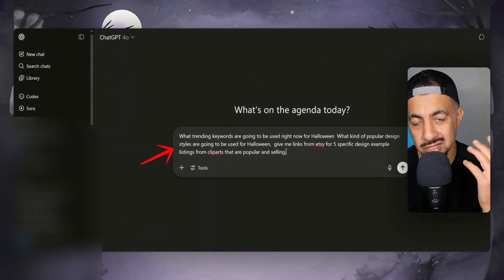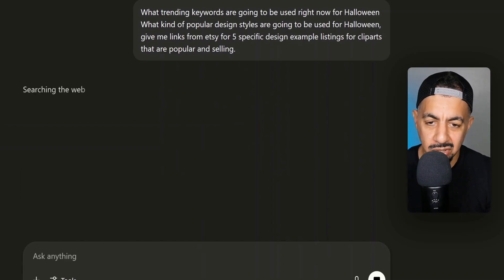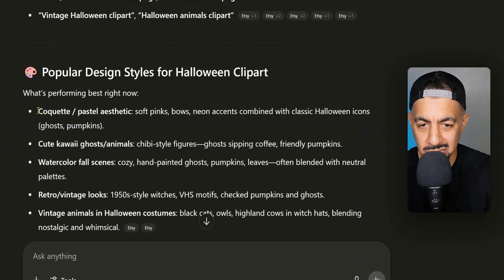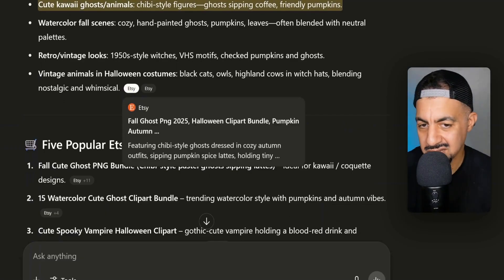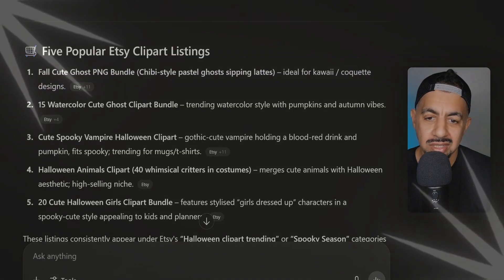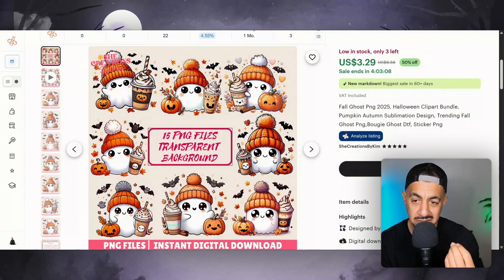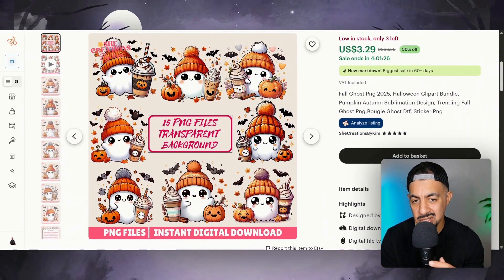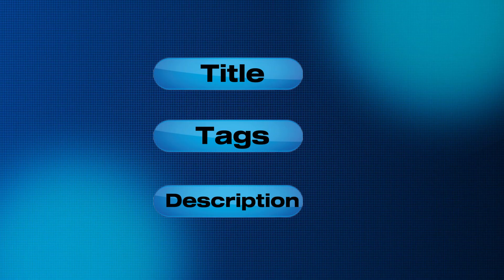How To Find Hot Design Trends With ChatGPT Fast!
Want to find trending digital product ideas quickly? This video shows how to use ChatGPT for your design research. Learn to identify marketable design styles for your etsy shop and digital products.

➡️ FREE Lifetime Access to System IO - (Best Favourite Tool To Help Launch an Online Business outside of Etsy)
🔽 HOW TO START A PROFITABLE ETSY BUSINESS?
FOLLOW MY ONLY OFFICIAL CHANNELS! 📢
👇MUST HAVE ETSY TOOLS LIST BELOW👇

👇TOP PRODUCT RESEARCH & SEO TOOL

👇TOP DESIGN TOOLS/PLATFORMS

 ✅ KITTL- Try it for FREE (my top Ai designing / editing platform)

👇BUY READY MADE DESIGNS

👇TOP ETSY ACCOUNTING / BOOKKEEPING SOFTWARE

👇MY TOP ETSY ALTERNATIVE PLATFORMS TO SELL ON

✅ SYSTEM IO -THE BEST ALL IN ONE (FREE ACCESS) to sell and market your digital products

👇MOCKUP CREATORS

👇TOP ETSY LISTING GENERATOR & EDITOR FOR MORE SALES!

WHAT NEXT? 🗺️